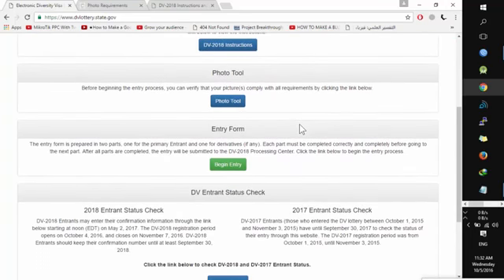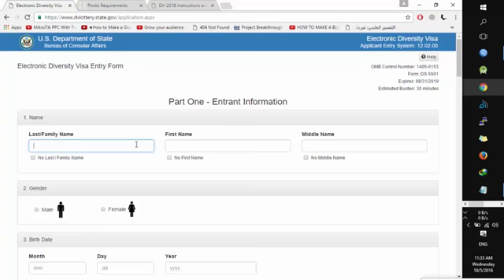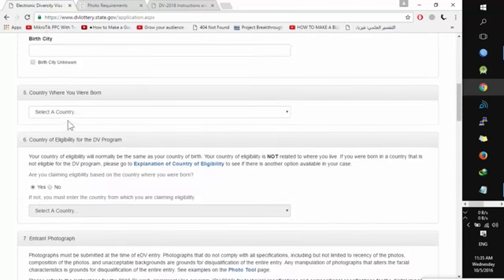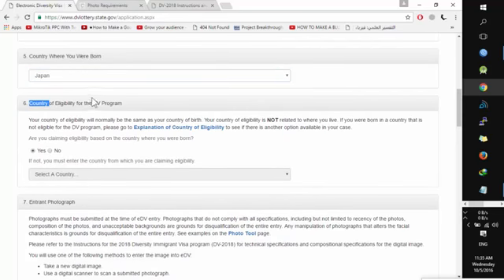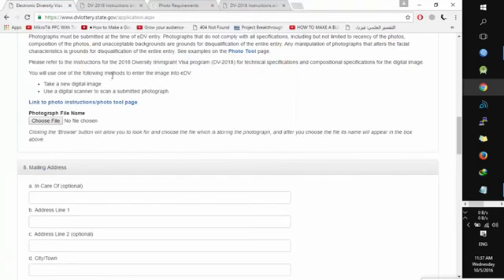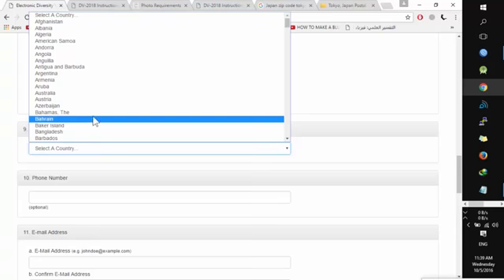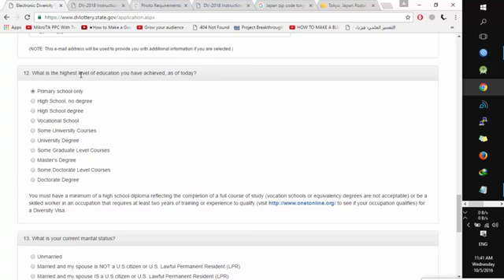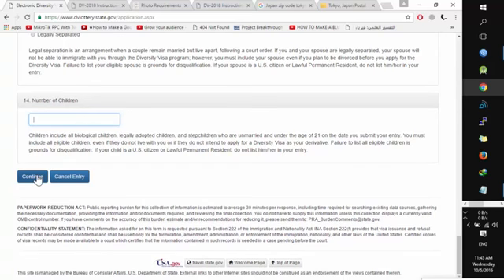HOW TO APPLY FOR THE DV Lottery 2019 green card ! Hurry UP !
Green Card 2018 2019  DV Lottery  2019  Apply for visa usa  2018